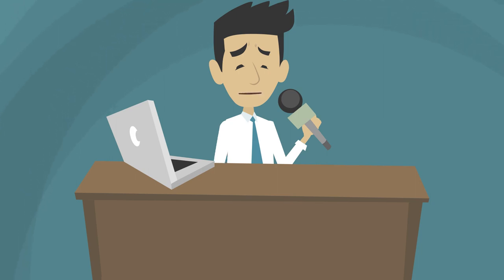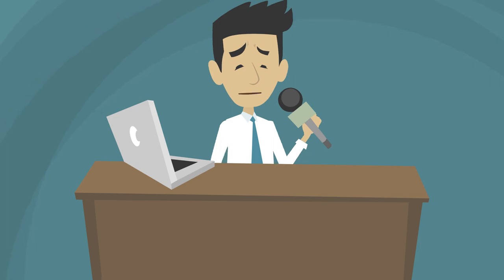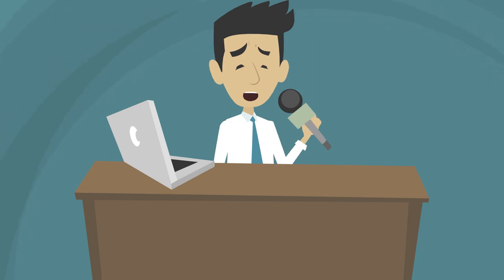Commentary - New Covid